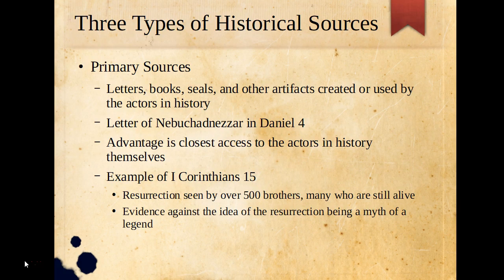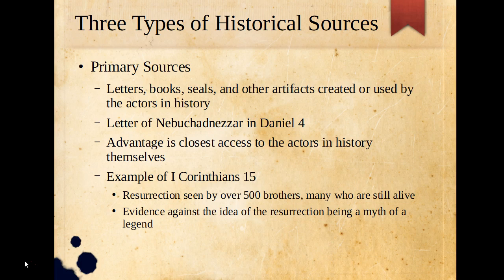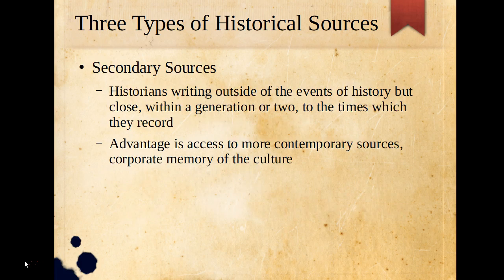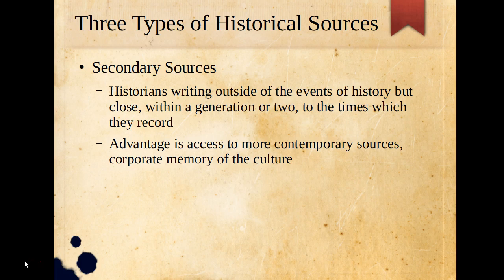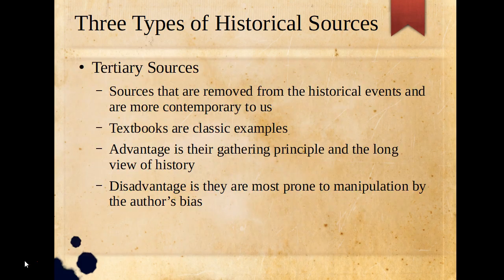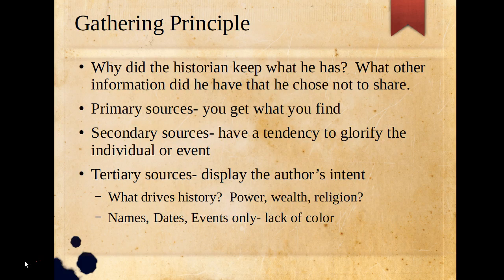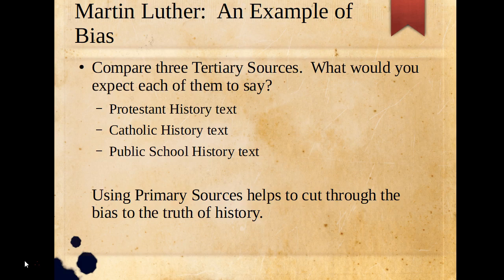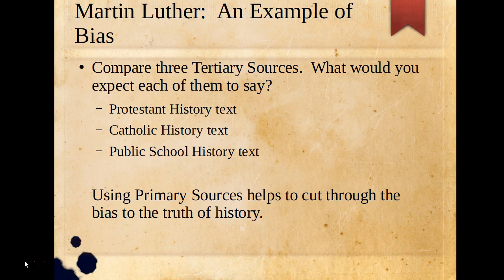Historical Sources and Bias